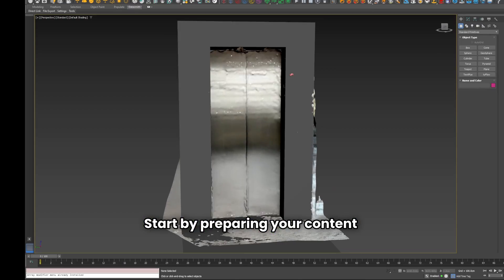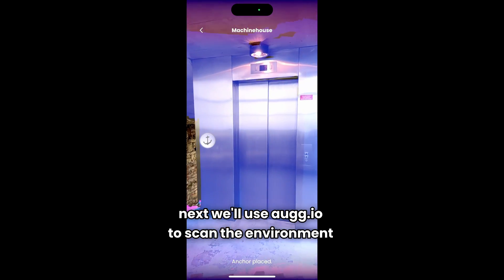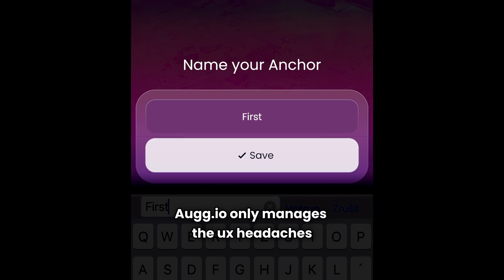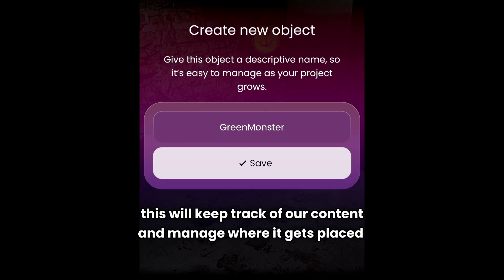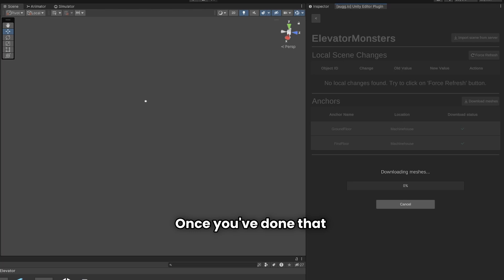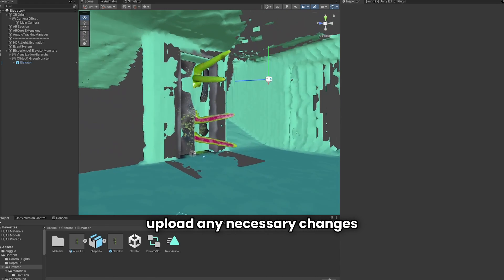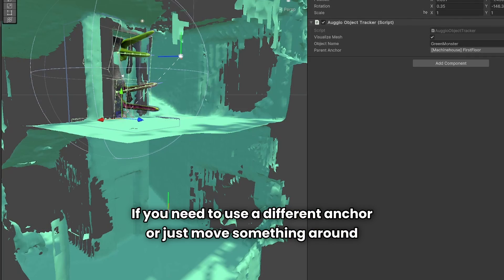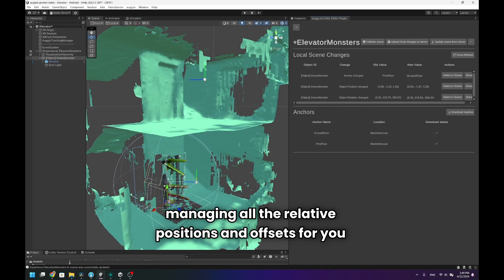augg.io | Persistent AR the easy way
Whether you're a 3D artist or a developer, creating persistent AR means choosing between getting locked into no-code platforms that offer little to no creative freedom or the uphill struggle of digging through documentation instead of concentrating on content.

At augg.io, we're fed up with wasting time on things that should be easy, so we've created tools to empower creators to get things done. It's now easier than ever to use Google Cloud Anchors in Unity to develop persistent markerless location-based experiences. now.

Our toolkit consists of a Scanning app to host cloud anchors and scan your location, a Unity plugin to easily integrate it, and a CMS to tie it all together. We also offer ready-to-use Unity app templates that cover common AR use cases. You don't have to be a Unity expert to begin creating AR applications with augg.io. Whether you're a 3D designer, animator, VFX artist, or just starting out creating content, our tools are specifically designed to assist you with the more complex aspects of AR development.

Want to create AR experiences like the one in our showcase? Get in touch at to join our other early access users in our Discord channel, where we'll be happy to hear your feedback and help you get started